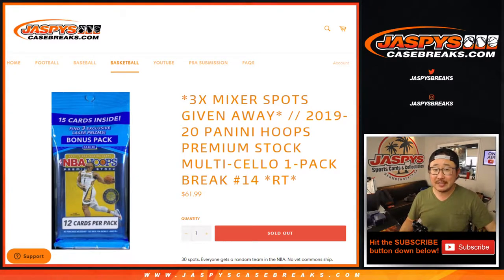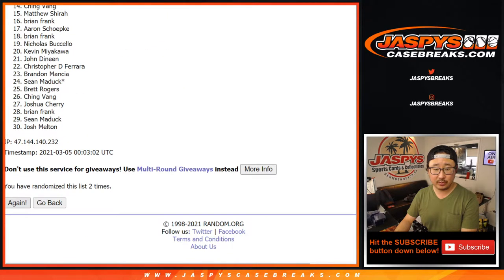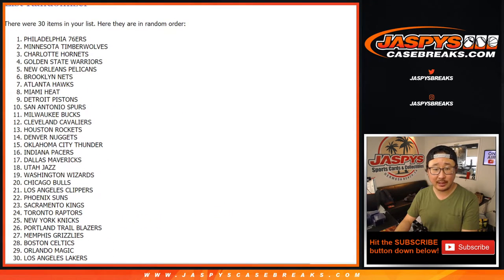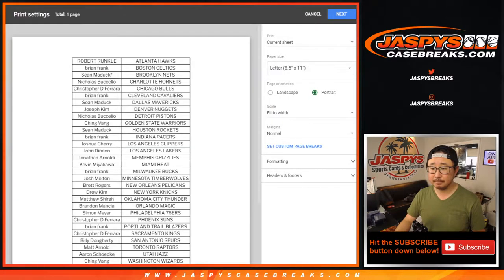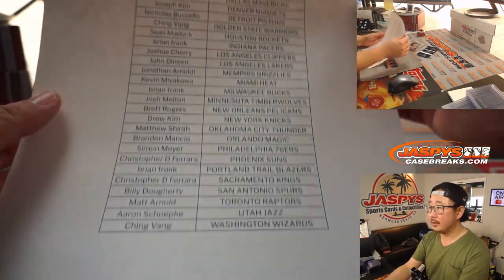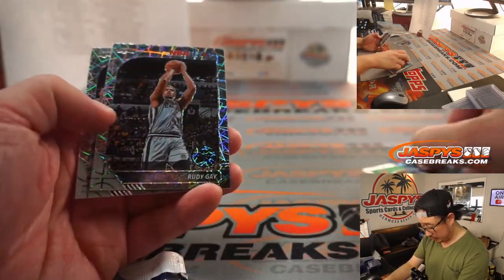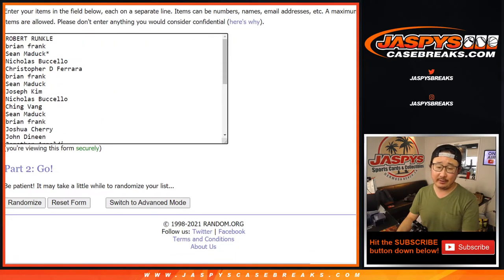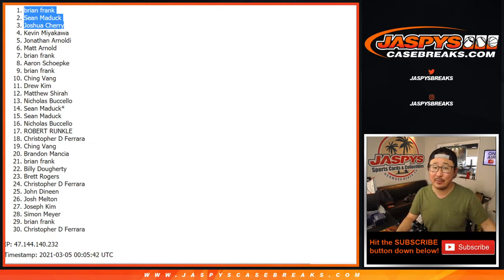Th, 03.04.21 // 1Pack (cello) RT #14 // 19-20 Hoops Premium Stock